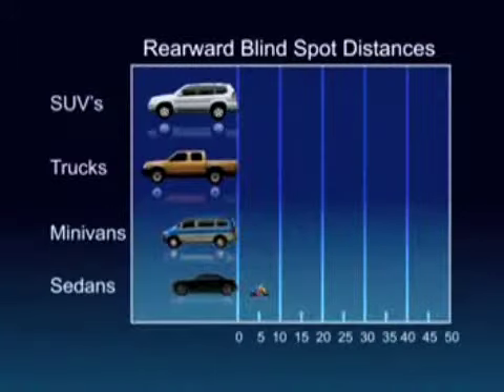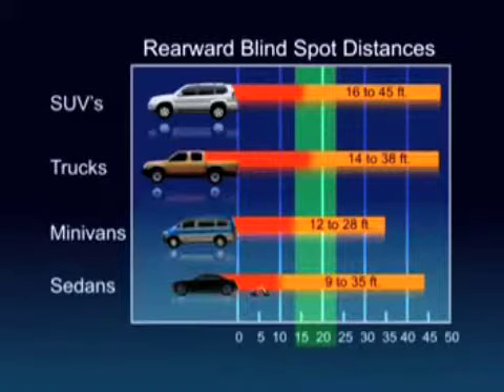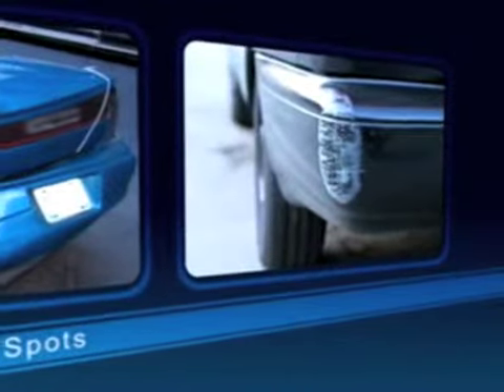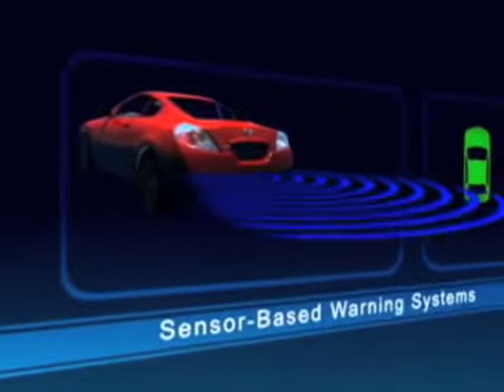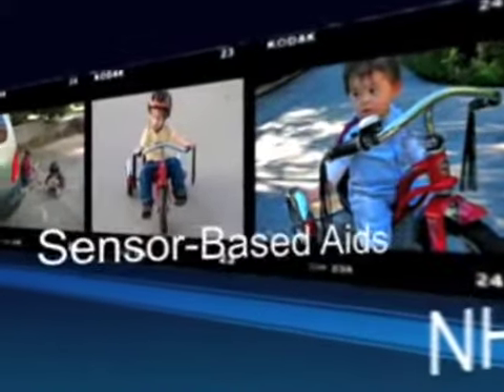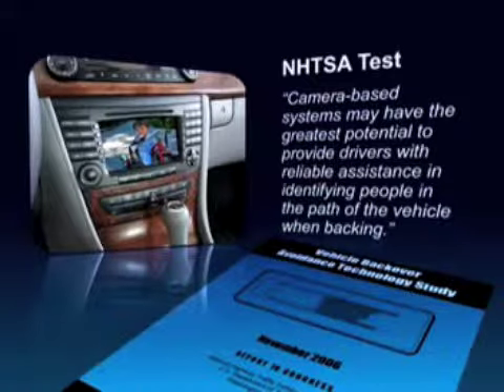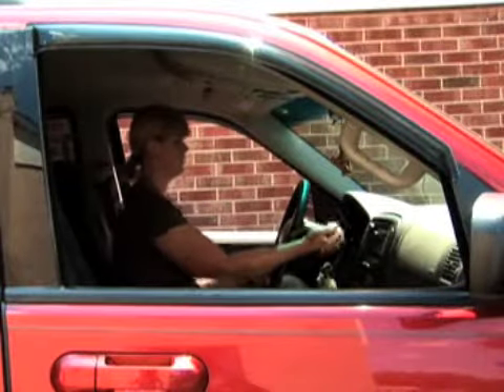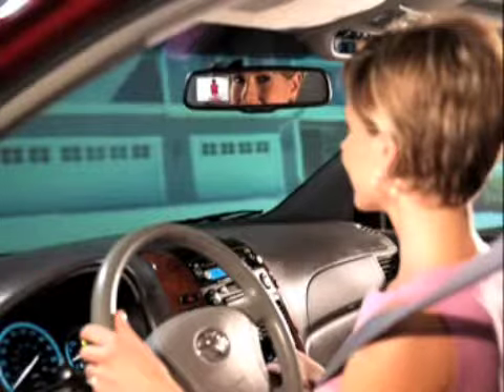Backup Mirror.m4v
Cartronics.com backup camera rear view mirror display